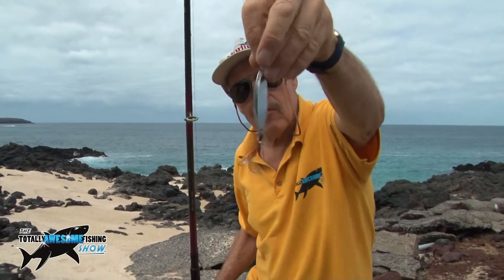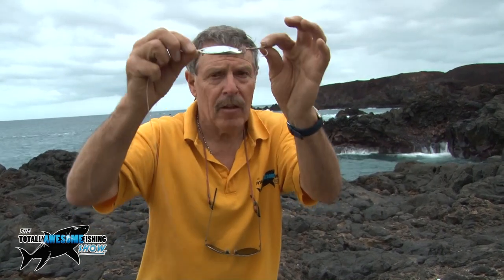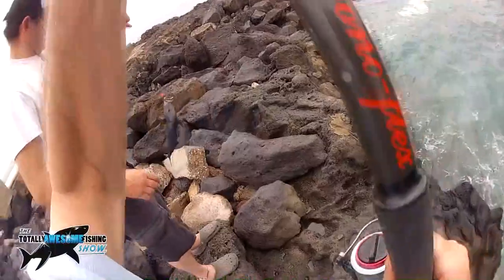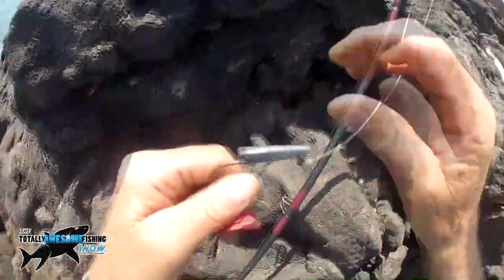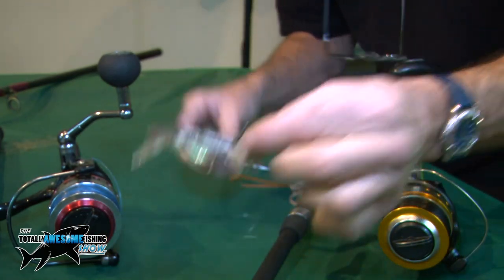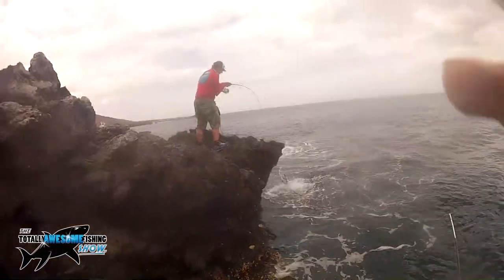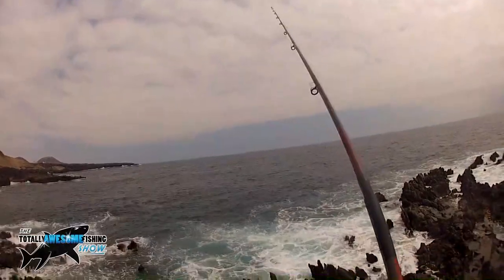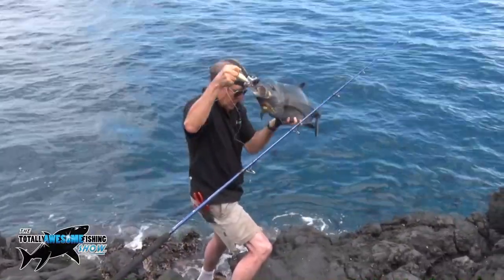Lure Fishing Tips from the Rocks | TAFishing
A Totally Awesome video showing you some epic lure fishing from the rocks. Graeme talks through the best lures to use when rock fishing. Ranging from spinners, jigs, soft plastics, topwater popper lures, and wedges. Even when Graeme's baits get destroyed, he comes up with the idea of using a rubber balloon on a jig head to catch fish - AND IT WORKS! Check it out in the video:

First Fish: 3:17
Rubber balloon lure: 13:57
Big Grouper: 27:04
Big Jack: 29:39

▬▬▬▬▬▬▬ SOCIAL MEDIA ▬▬▬▬▬▬▬

▬▬▬▬▬▬▬ ABOUT TAFISHING ▬▬▬▬▬▬▬

▬▬▬▬▬▬▬ TAOUTDOORS ▬▬▬▬▬▬▬

▬▬▬▬▬▬▬ MUSIC▬▬▬▬▬▬▬